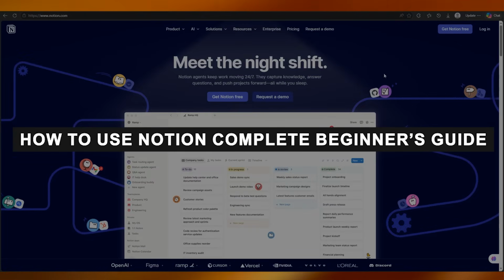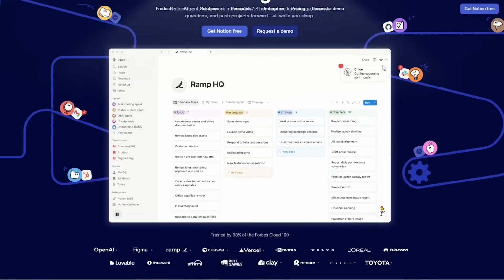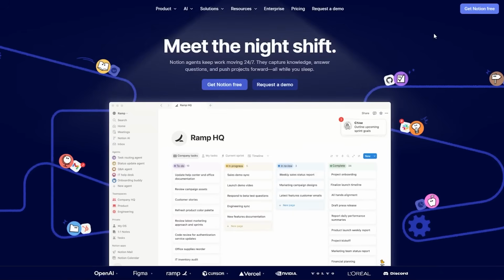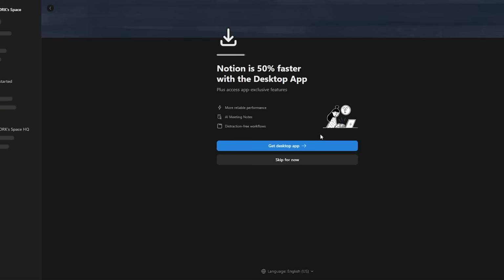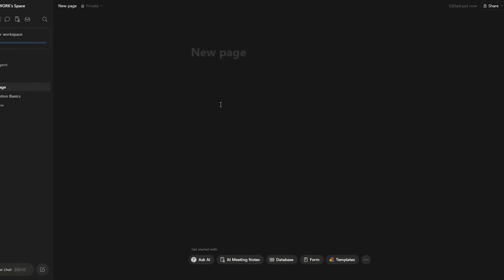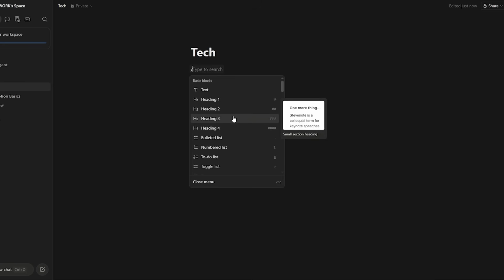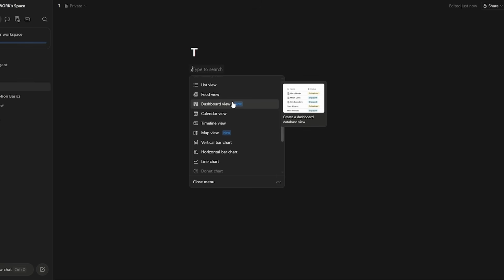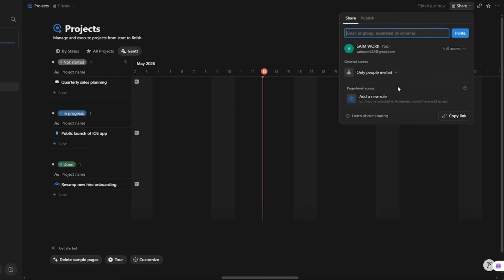How to Use Notion, The AI Workspace That Works For You: Complete Beginner's Guide 2026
Notion is incredibly powerful but most tutorials are 2+ hours long and beginners give up halfway through. This 2026 guide covers the 80/20 in 25 minutes, pages, databases, templates, and the three workspaces that handle most personal productivity use cases.